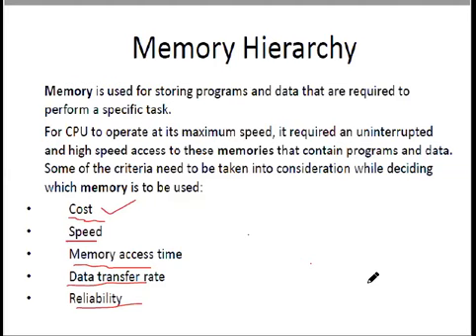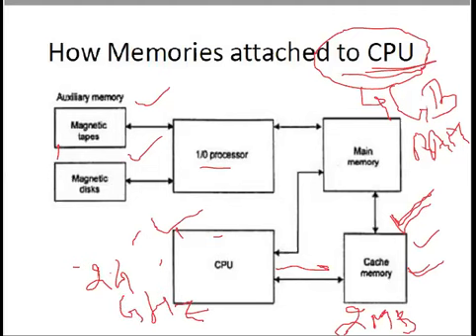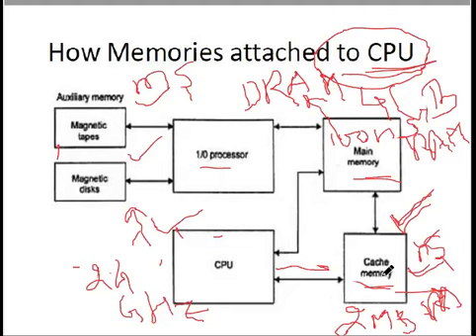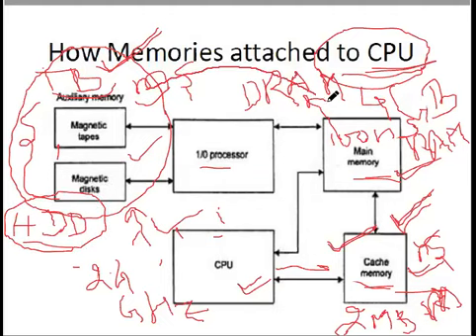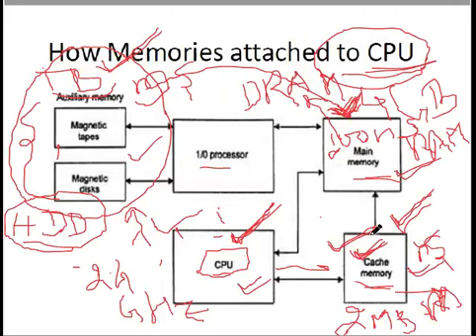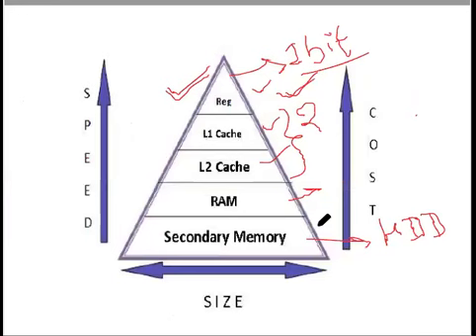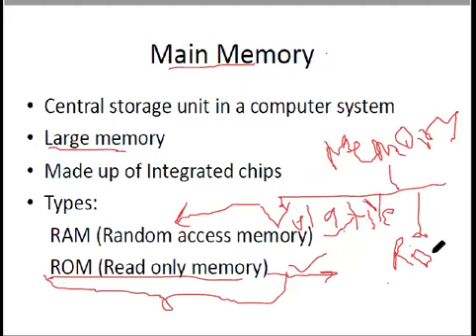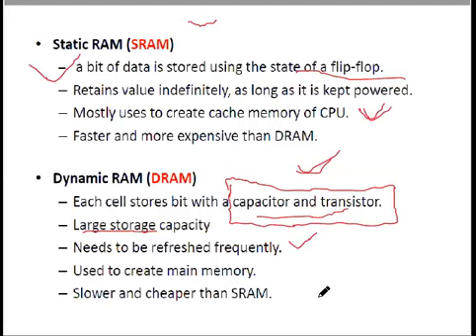DE Module VI Lecture 1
Memory Organization